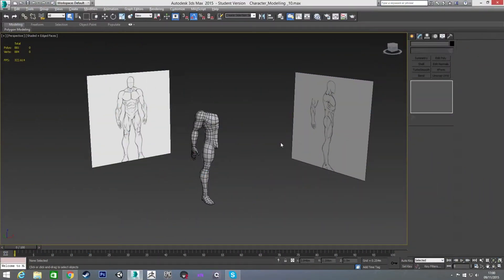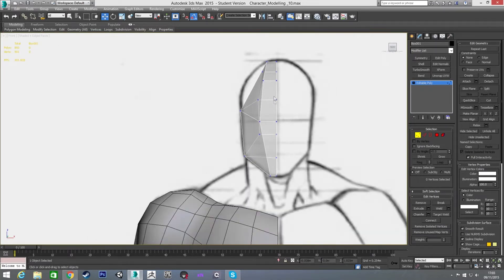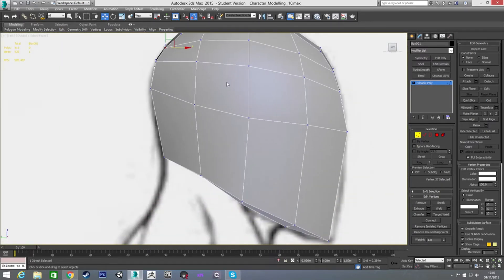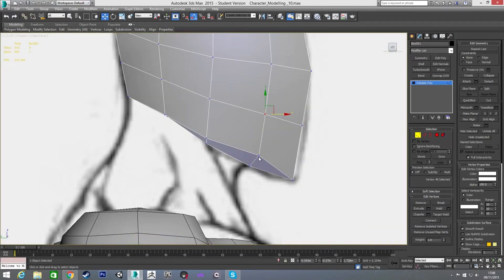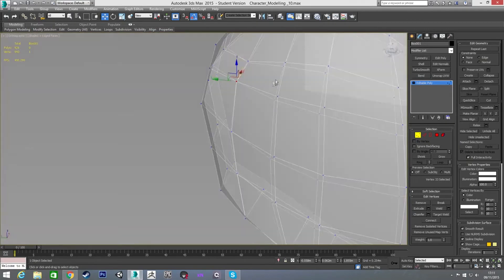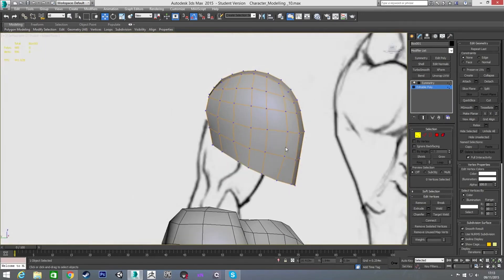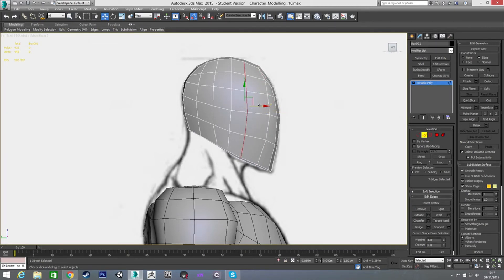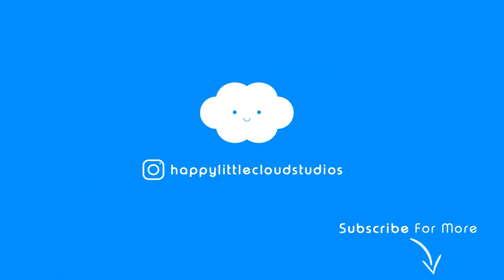Beginner Guide to Character Modeling in 3ds Max - Part 10 Head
Hi and welcome back to the tutorial series on the process of modelling a game-ready character in 3ds Max. This is the 10th video in the series. Because this is aimed at beginners, the pacing of the videos is quite slow so as not to overwhelm people with information.